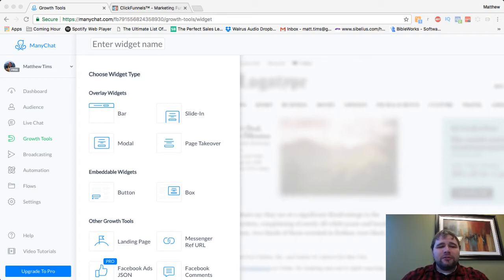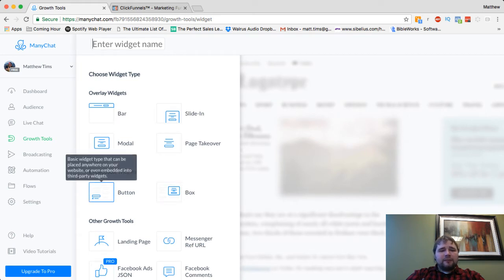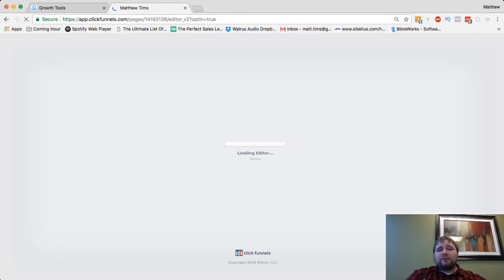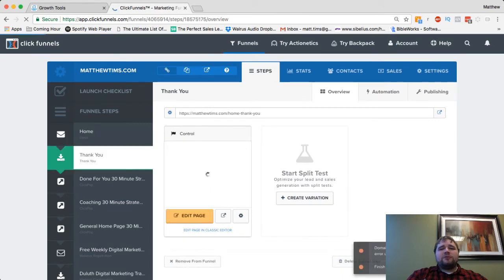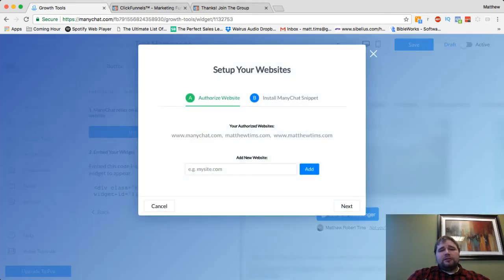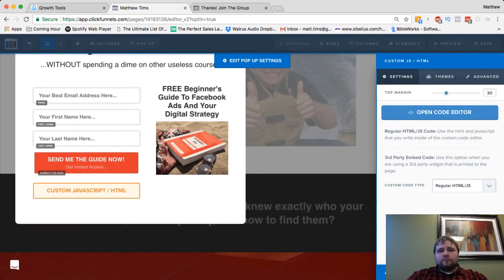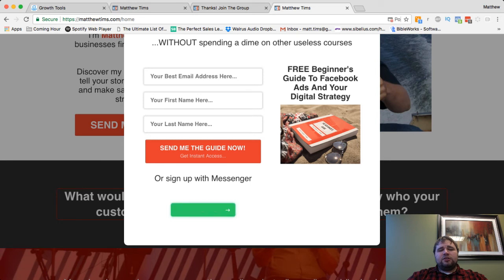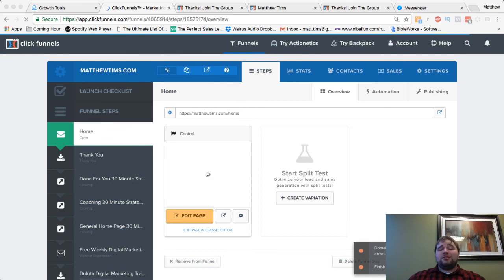How to Use Manychat on Landing Pages (ClickFunnels)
This are a few of the ways to use Manychat Embeddable Widgets on your landing pages for lead magnets or webinar registrations.

This is my preferred software over UseProof with ClickFunnels, because it's faster and much more customizable.

TRANSCRIPT